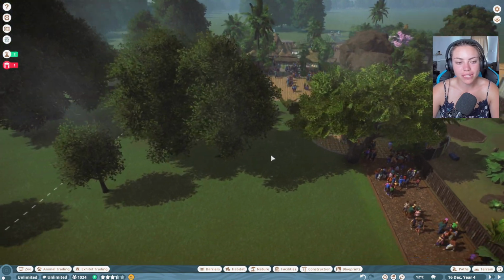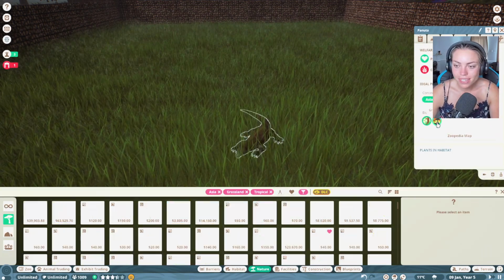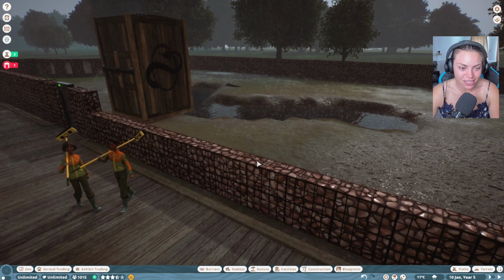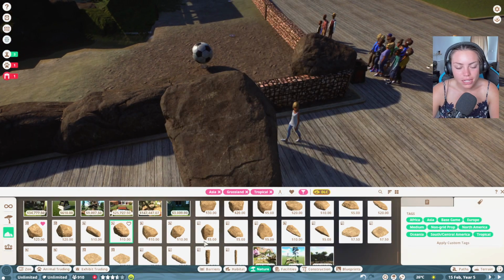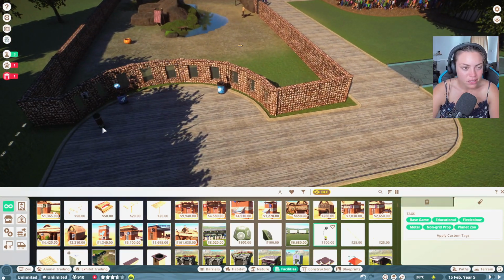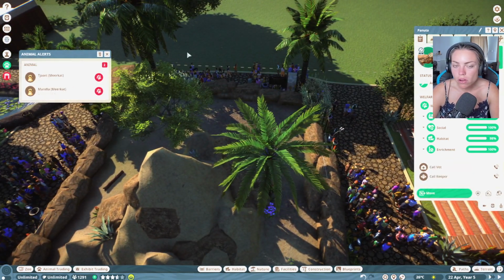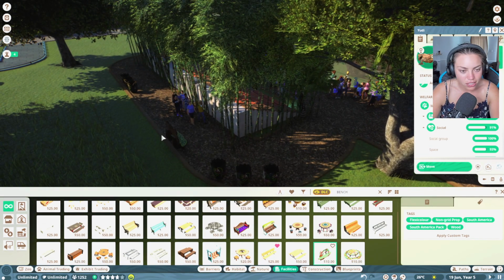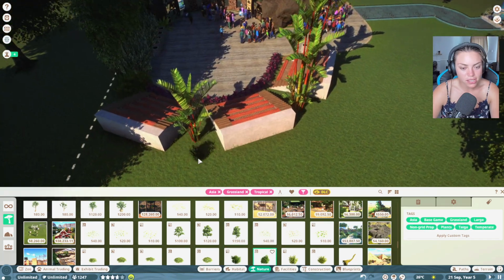One GIANT lizard?! Tutti Frutti Zoo is getting CRAZY! Ep 4 Planet Zoo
Hey Wild people!
I love Komodo Dragons, they are my favourite! I can't believe I have them!!

Thank you for all your support, have an wild rest of your day!